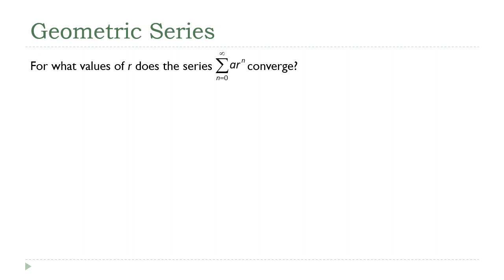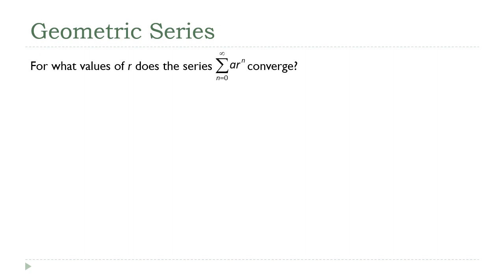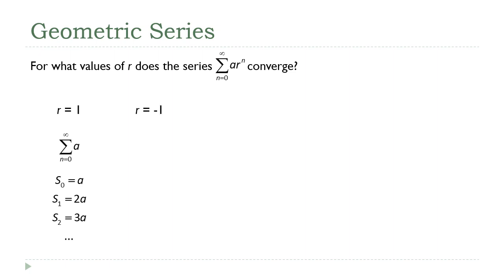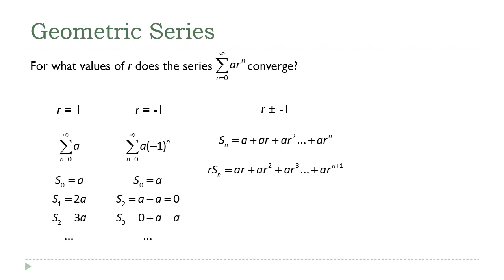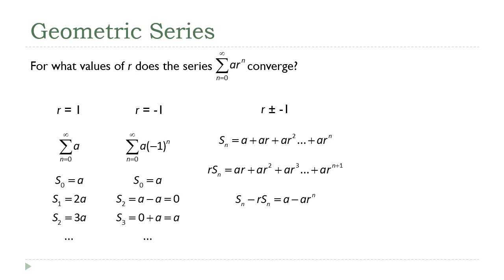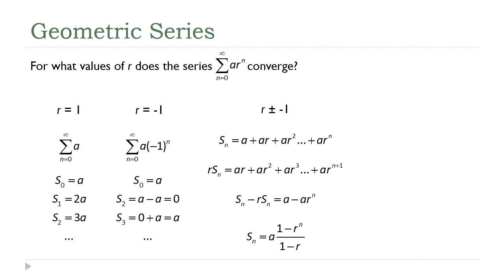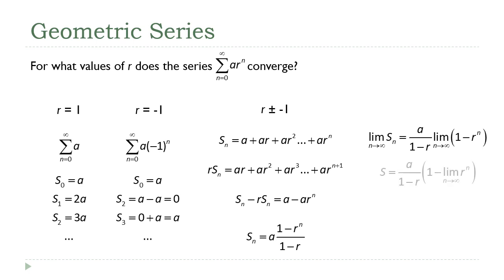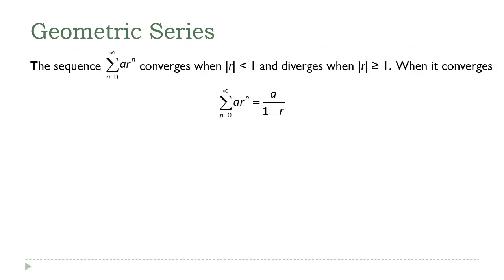Example: Geometric Series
In this example, we're going to apply our definition for convergent series to determine when a specific type called a geometric series converges.